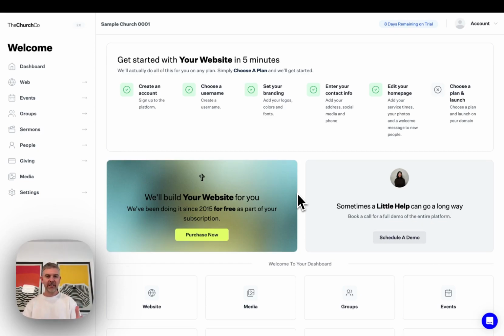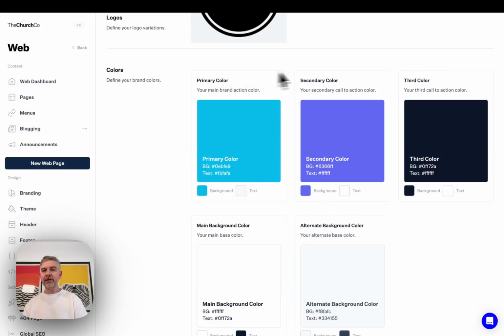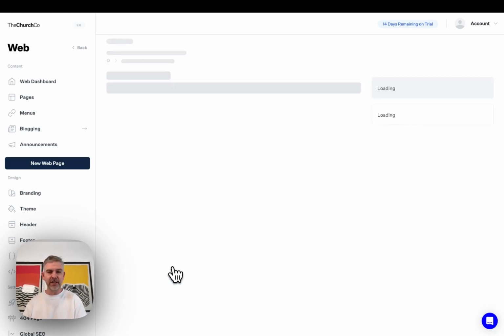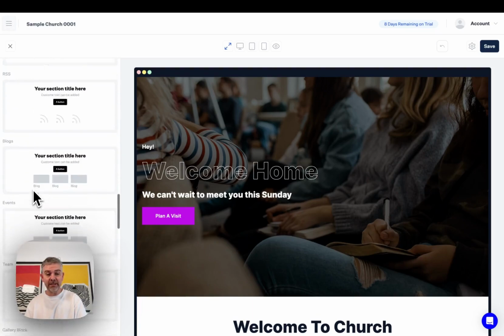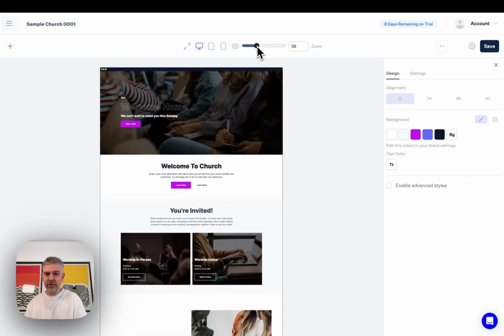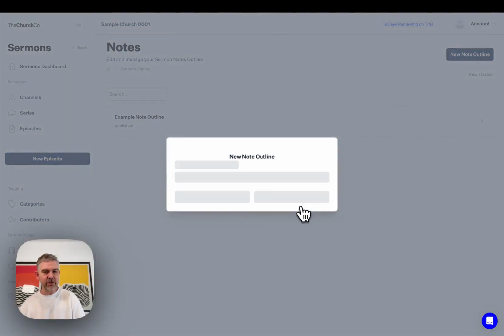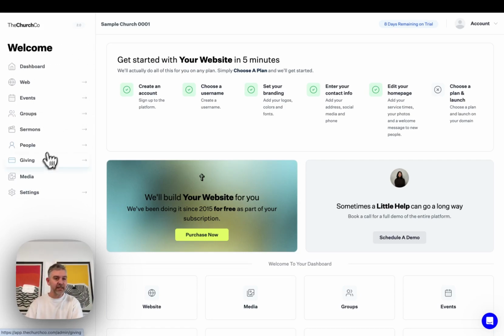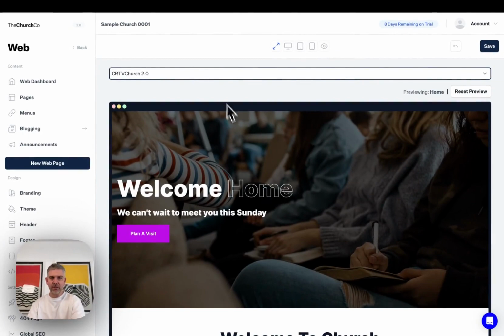Building a Simple Church Website for your Church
Everything you need to know about getting started and using The Church Co Digital Website and App Platform.